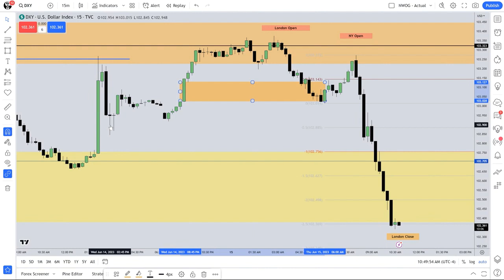You Must Take Partials At Wick CE